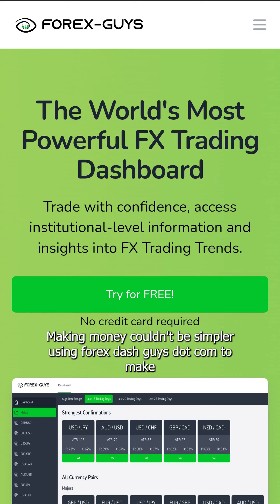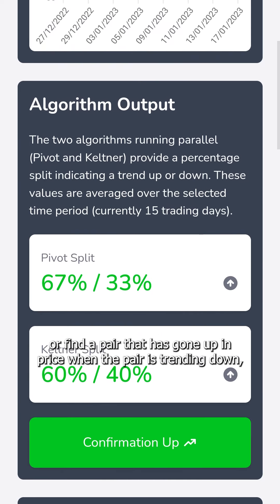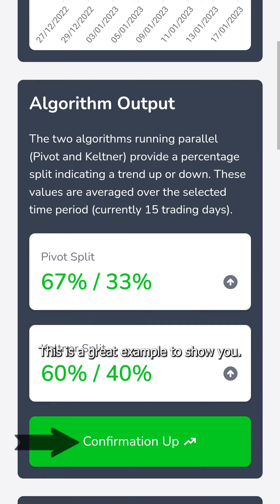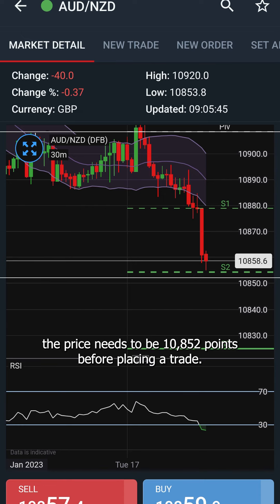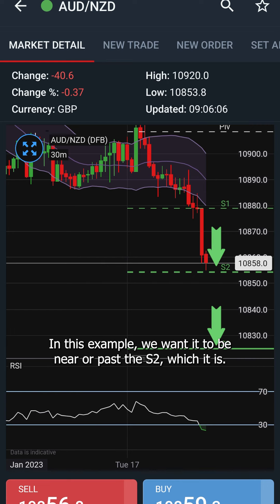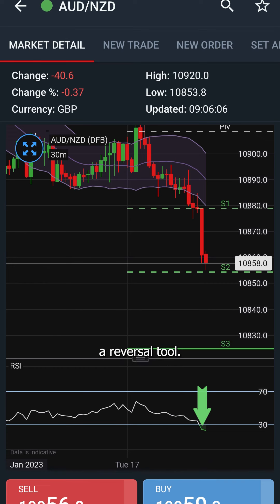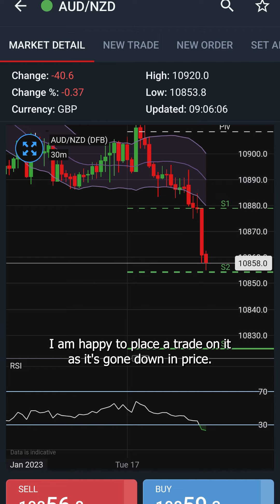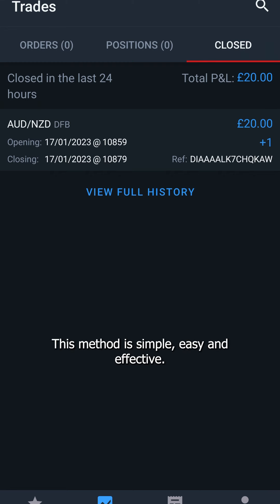Win Trades with these 4 steps